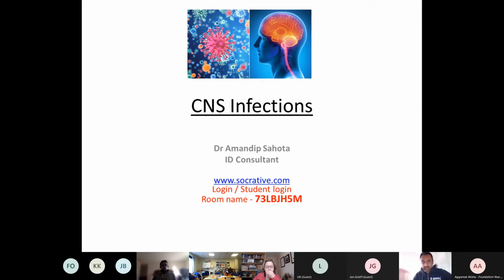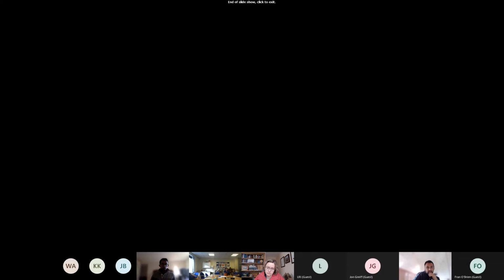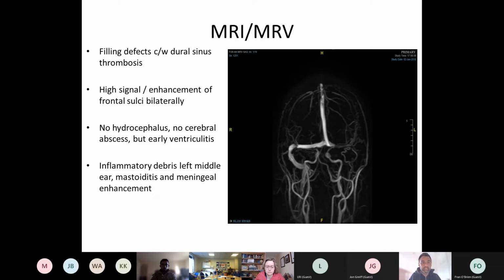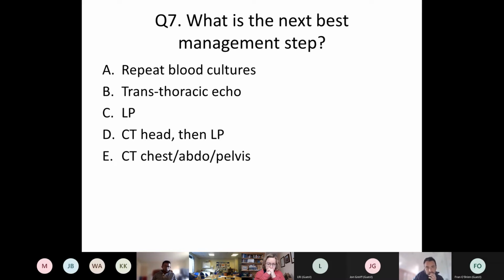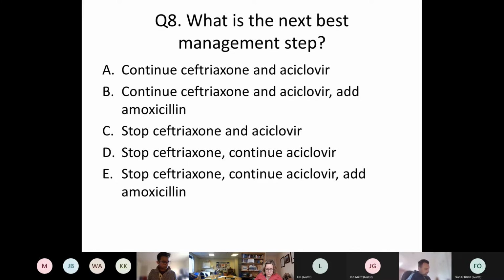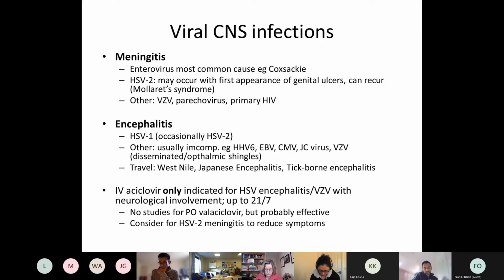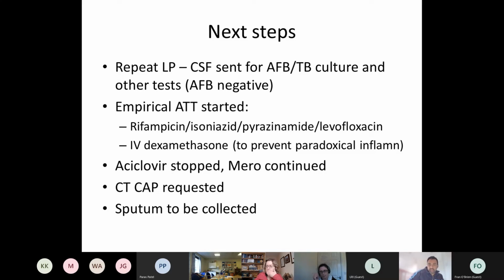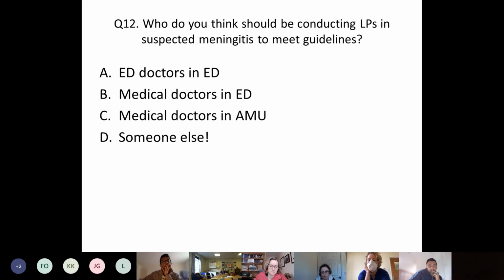CNS Infections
Teaching: infections of the central nervous system and their management
Journal Club: DEFINE-ME (1:12:42)